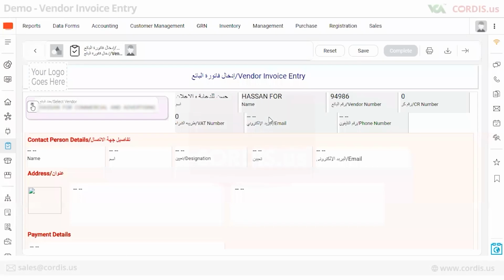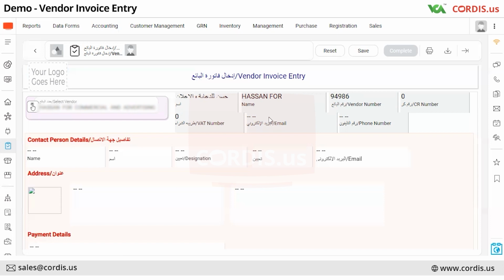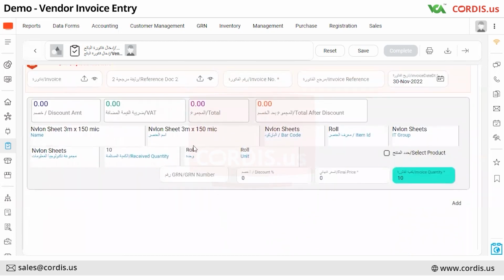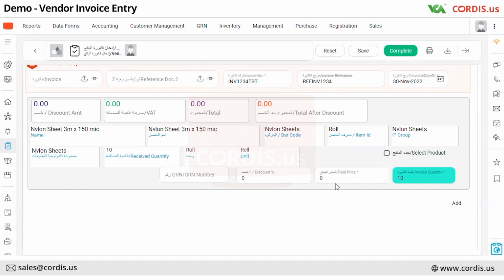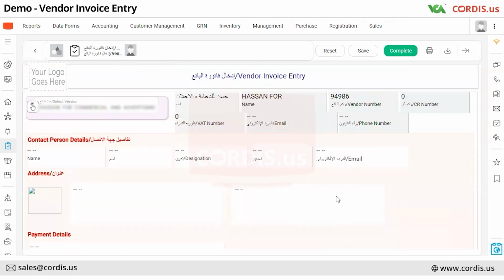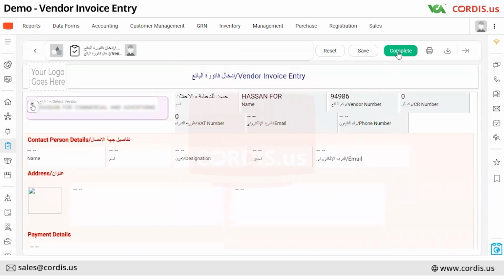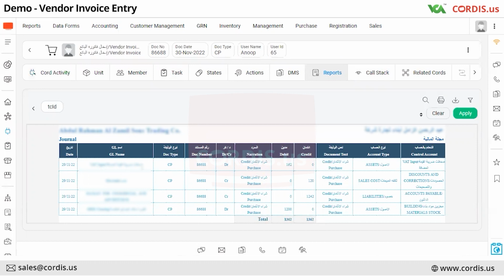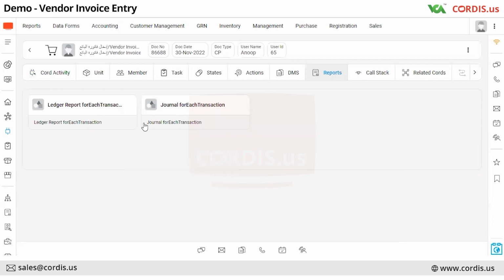Demo Vendor Invoice Entry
Demo Vendor Invoice Entry video 32